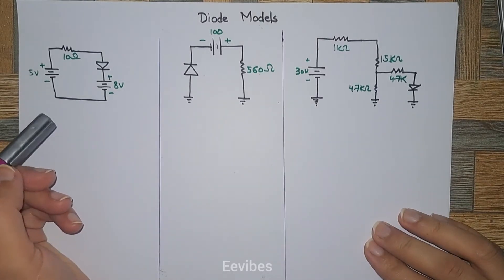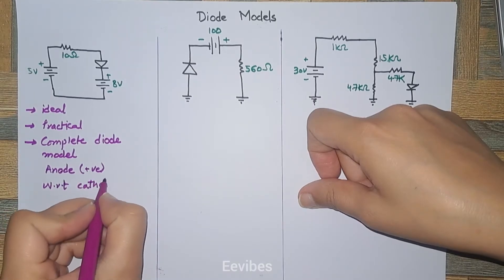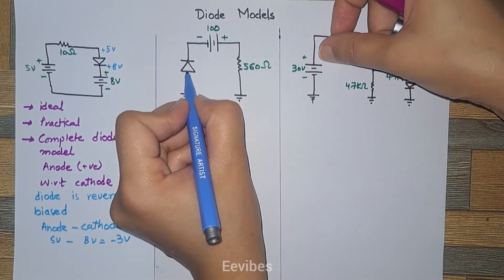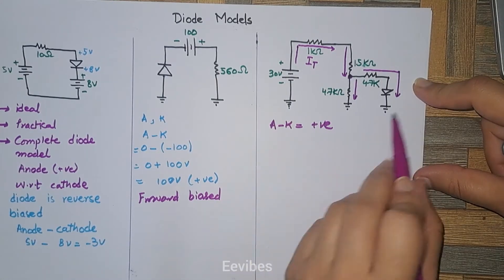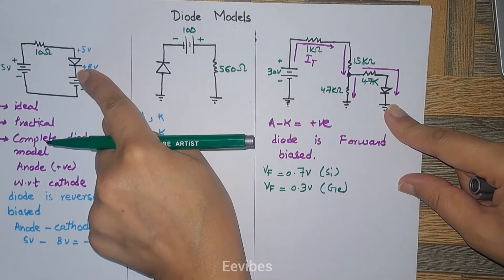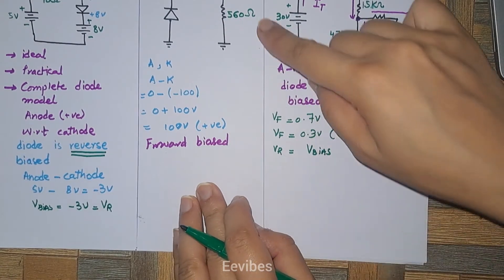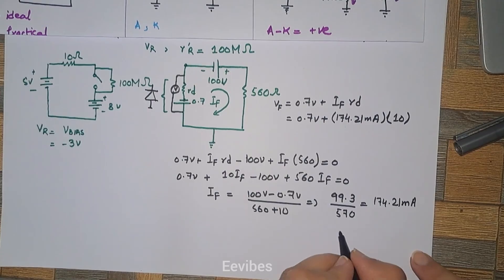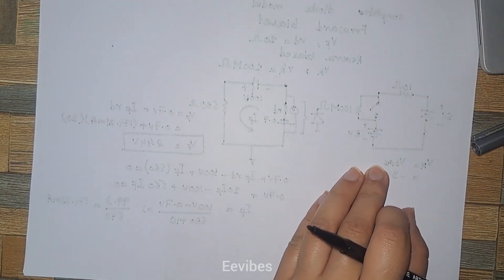Circuits Containing Diode Ideal, Complete and Practical Diode Model with Examples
In this article I have discussed in detail what is the diode ideal and practical model. How do we treat the diode as a circuit element. Which diode model is best while analyzing or designing a circuit. Basically diode is a pn junction device and we can analyze any circuit in three possible ways when that circuit contains a diode in it.
Determine whether each silicon diode in Figure 2–92 is forward-biased or reverse-biased.
6. Determine the voltage across each diode in Figure 2–92, assuming the practical model.
7. Determine the voltage across each diode in Figure 2–92, assuming an ideal diode.
8. Determine the voltage across each diode in Figure 2–92, using the complete diode model with
rd = 10ohm and rR = 100 Mega ohm